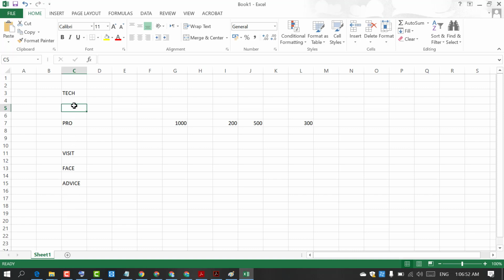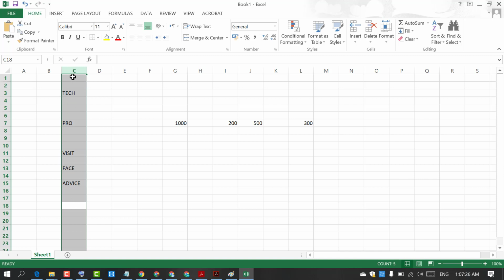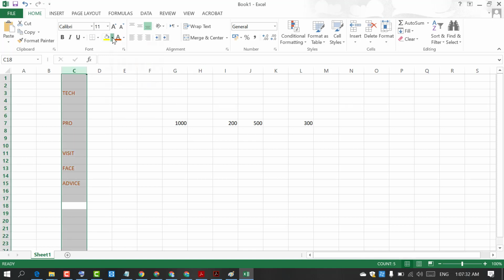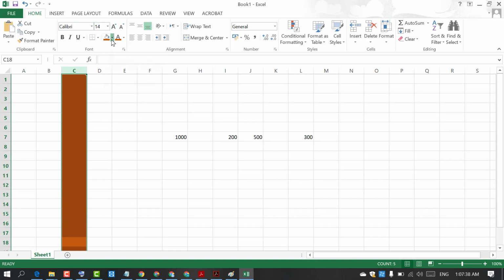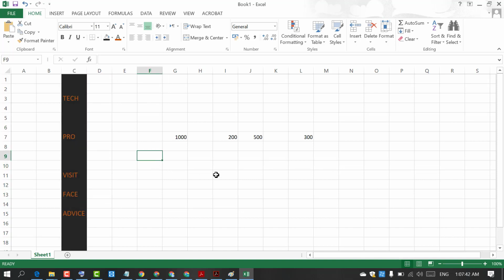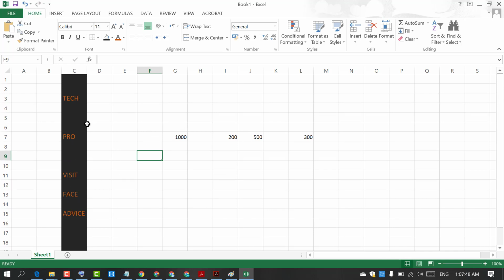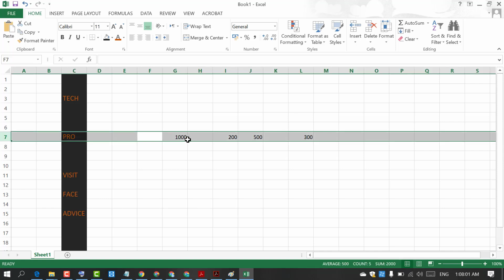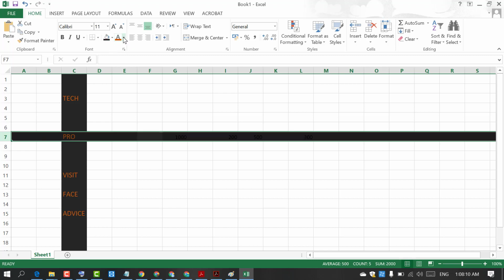How To Select Entire Column In Excel Keyboard Shortcut